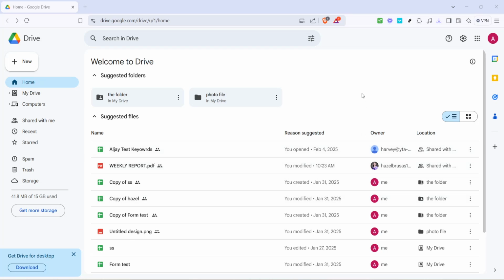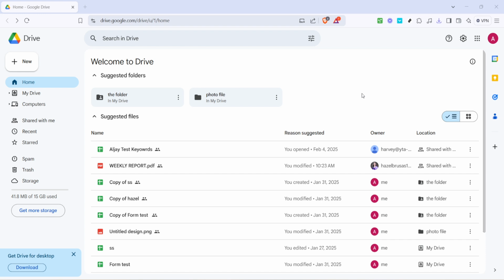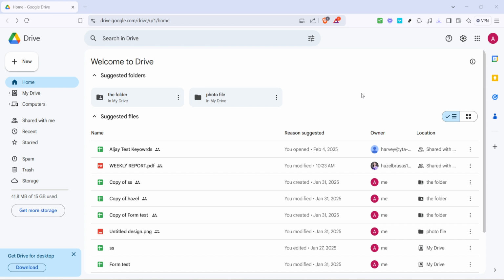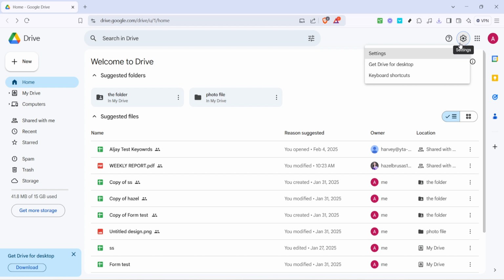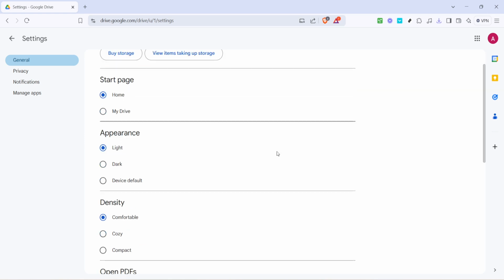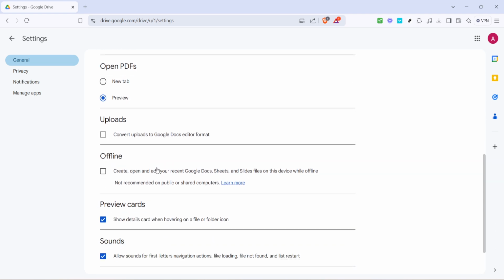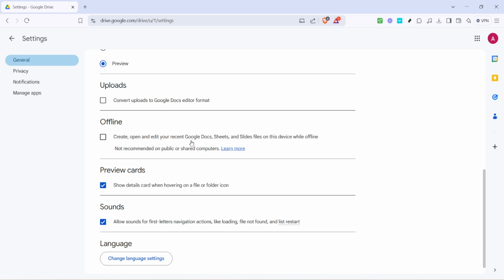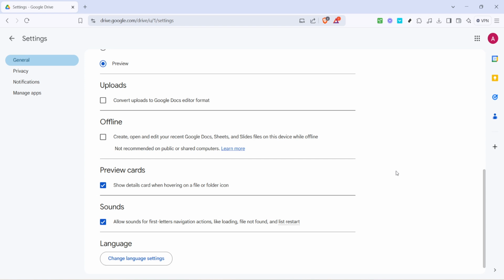How to Change Your Google Drive Settings (Full 2025 Guide)